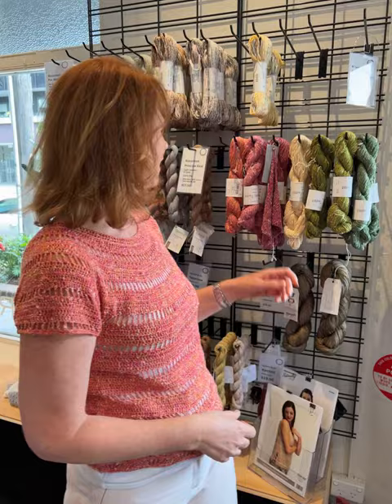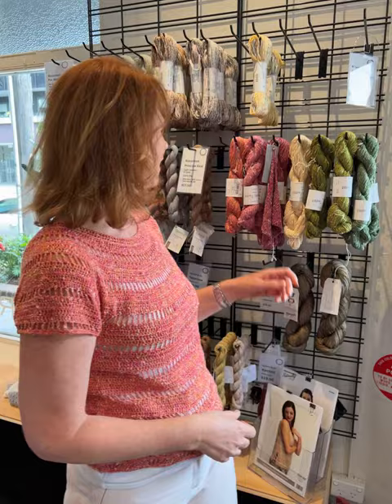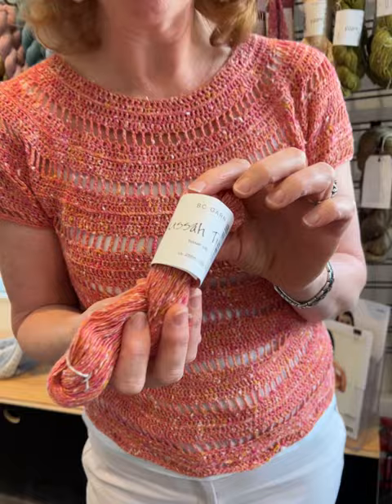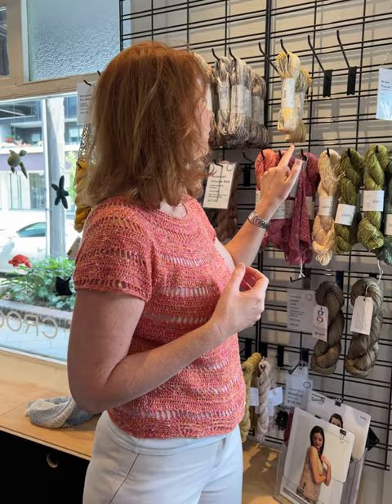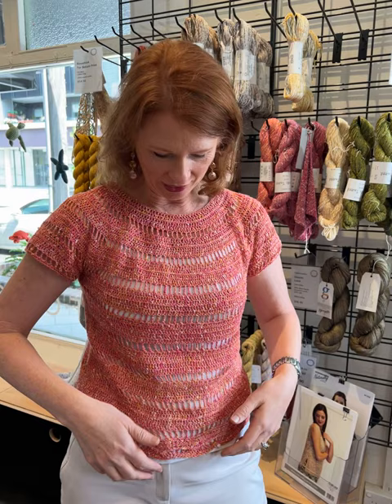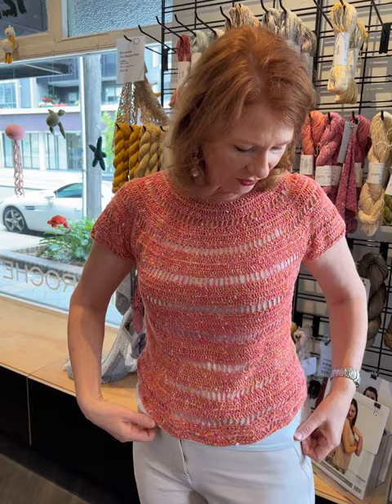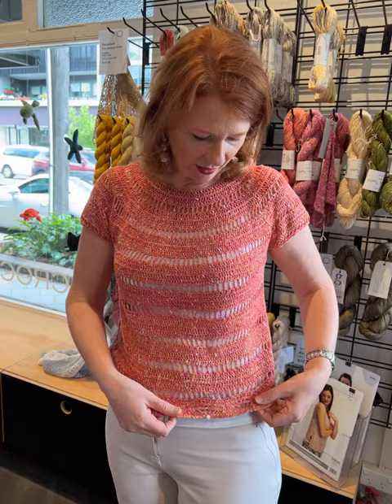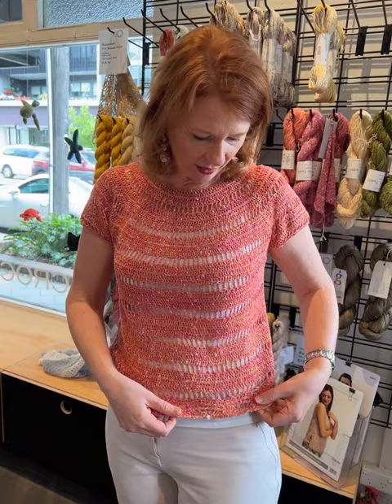Deb’s Captiva Crop is finished!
Another finished project! My Captiva Crop by Laura Murphy is done! I used just over three skeins of @bcgarn Tussah Tweed in colour Coral. I did make it a bit longer so a shorter version would only need three. This is a fun crochet project, using simple stitches.